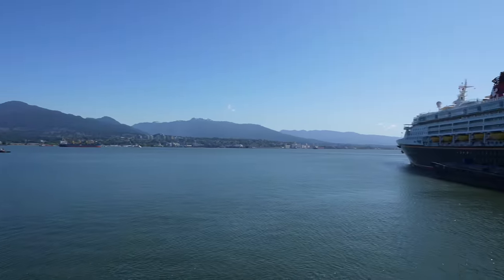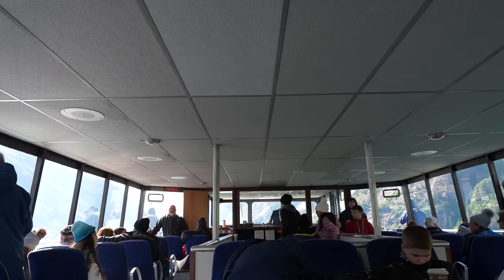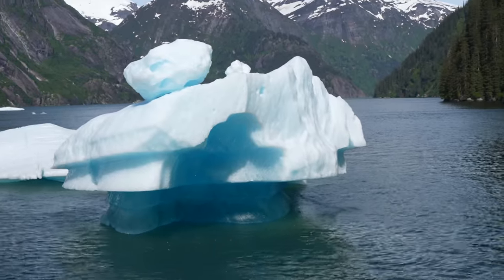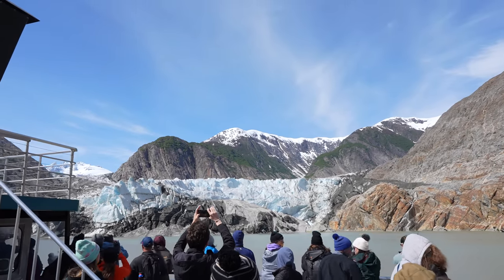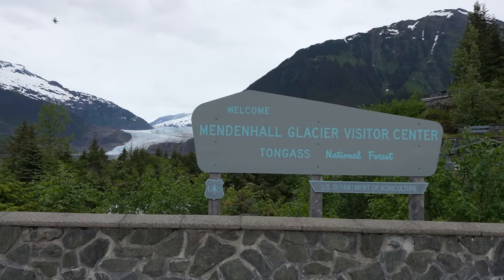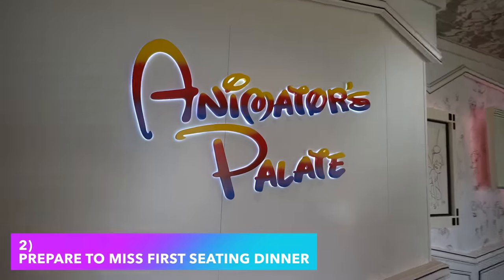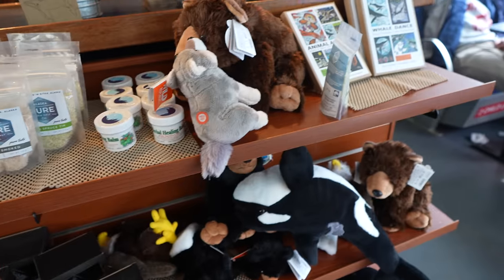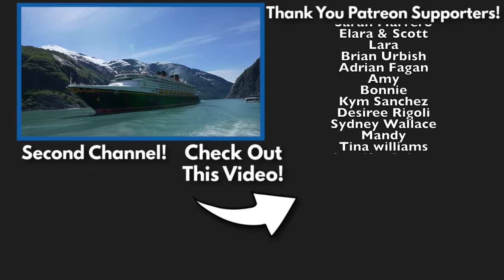We REGRET Doing The $600 Glacier Explorer Excursion & Here's Why! Alaska Disney Cruise 2023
On glacier day you have the option to do an excursion to get up close and personal to a glacier for $300 a person! However when we experienced this for ourselves it was NOT what we expected...